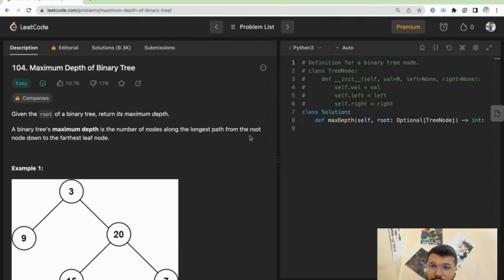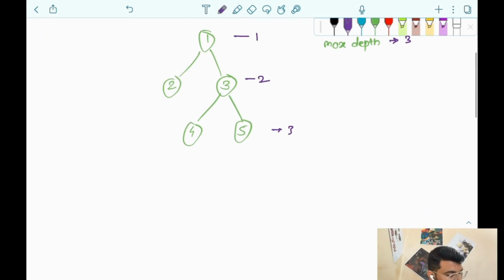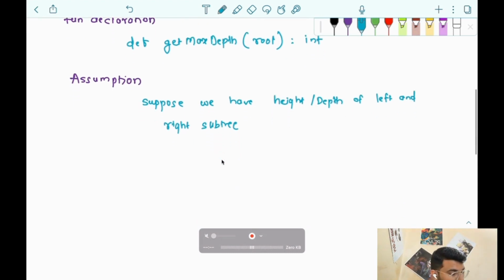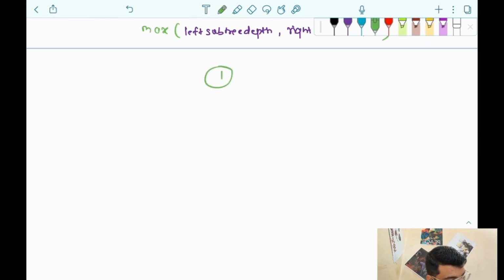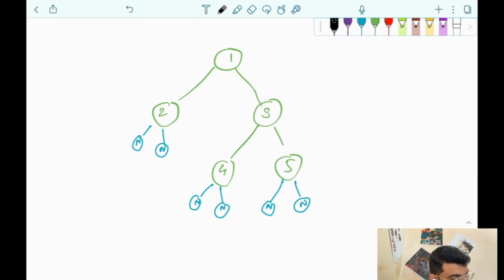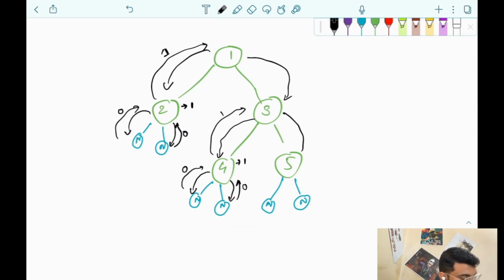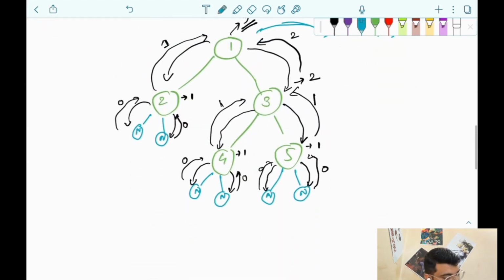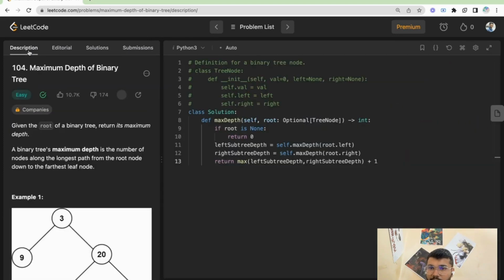🌳✨ Diving Deep into Binary Trees: Maximum Depth Exploration 🔎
Unleash the secrets of binary trees! 🌳✨ In this video, we explore maximum depth calculation. Dive in and master the art of traversing and calculating depths. 📏🔎 Let's go! 🎥💡